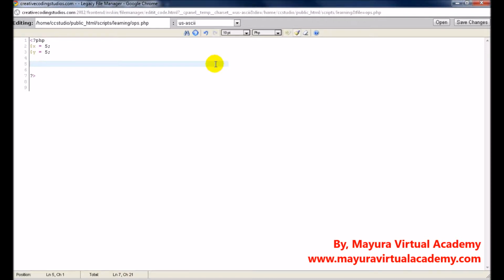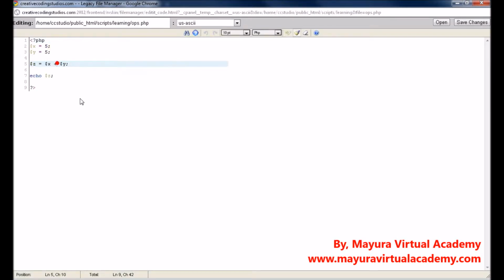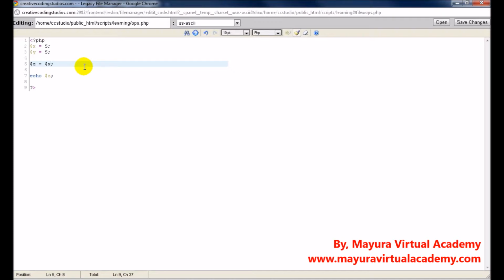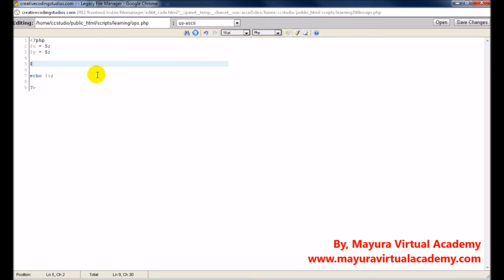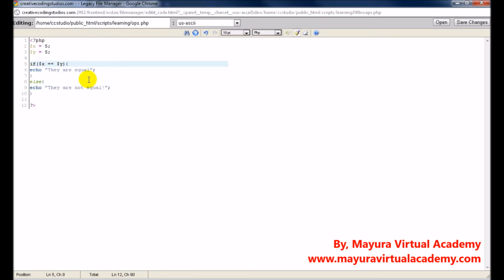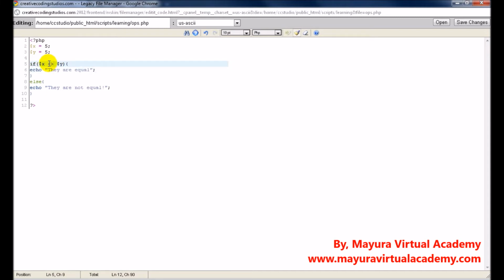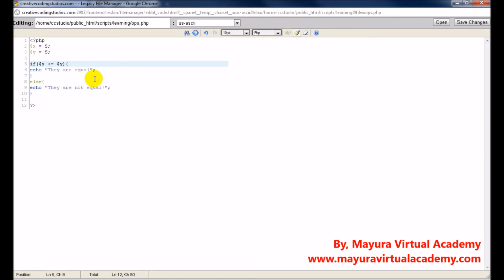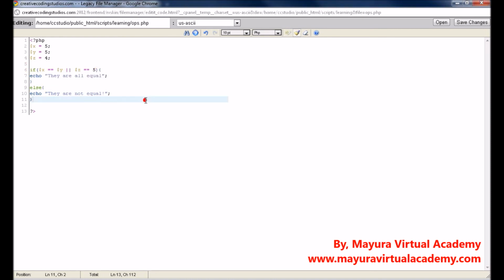6 PHP Operators